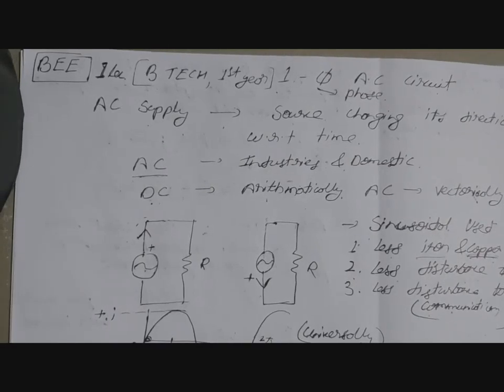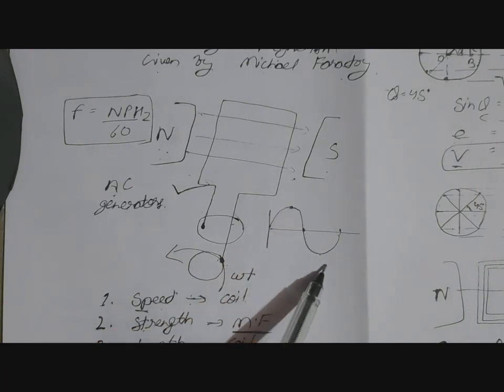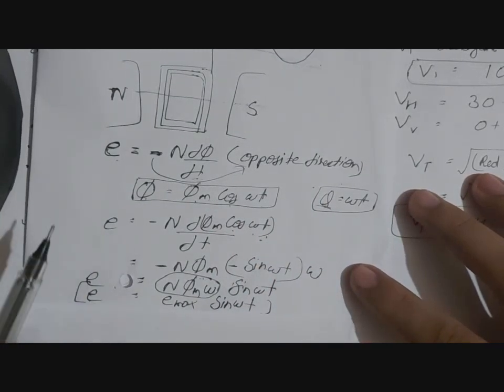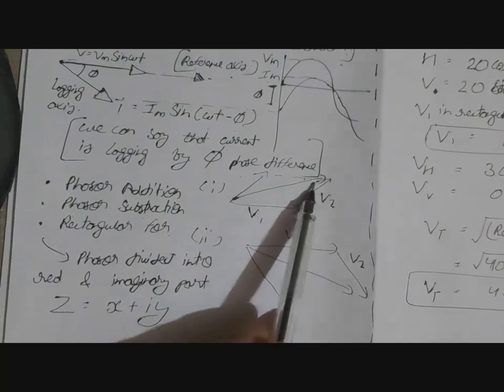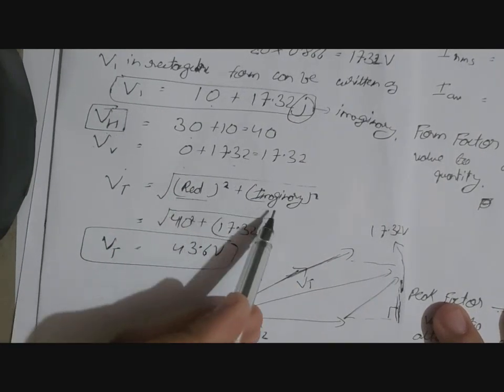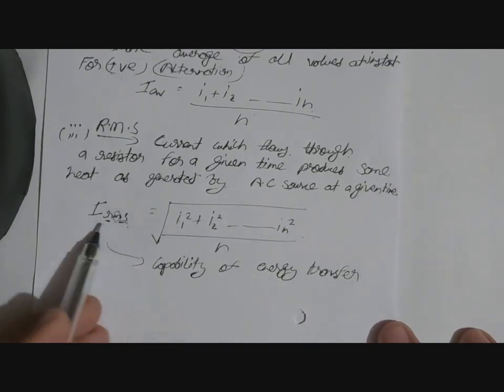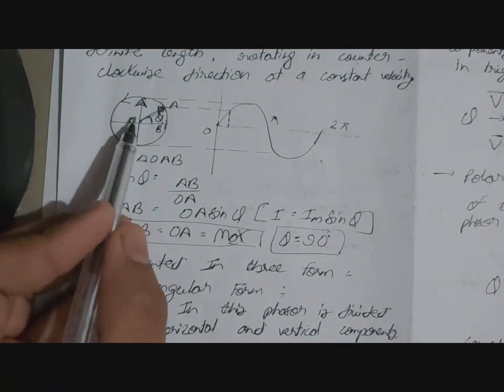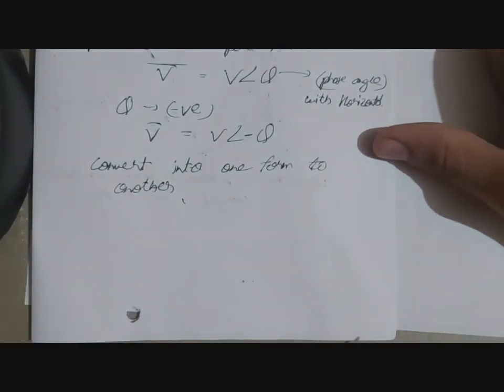B tech Bee lecture 1 single phase ac circuits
This video describe detail about single phase ac circuits